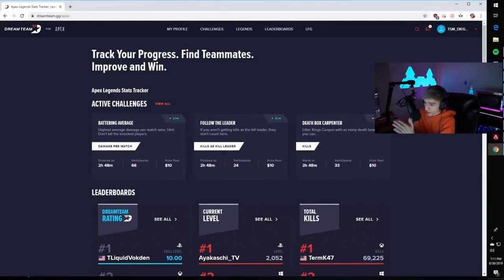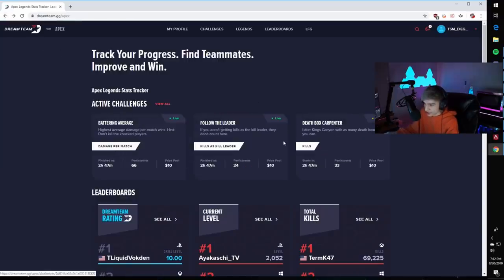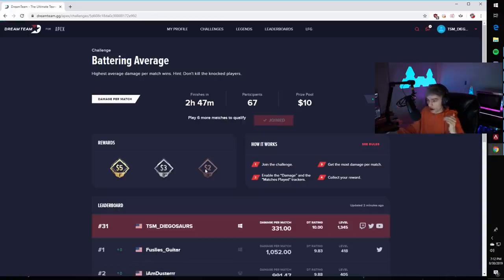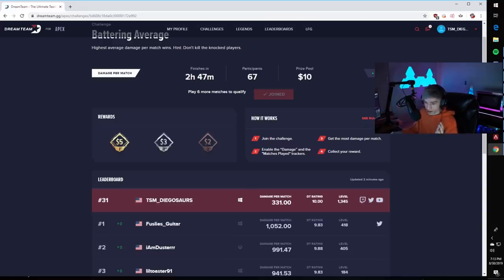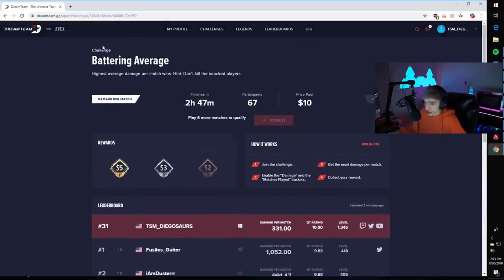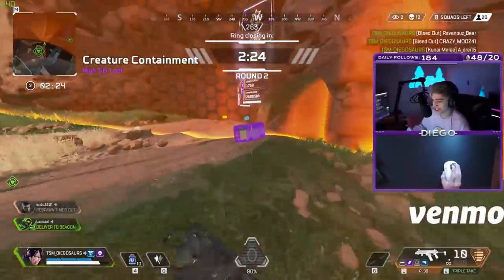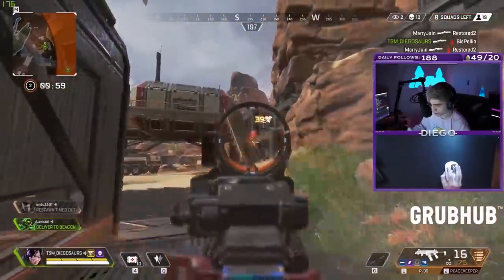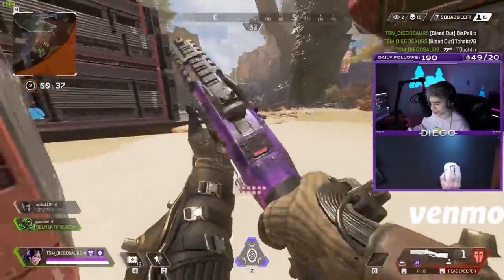Diegosaurs - THE MOST INSANE WRAITH GAME I HAVE EVER PLAYED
Channel Manager/Editor - Lupin
Outro song
Infrared - All Amerikkkan Opu$